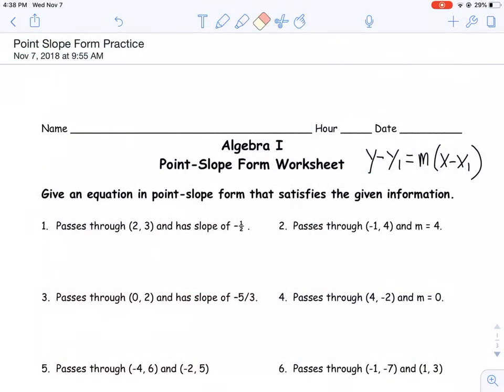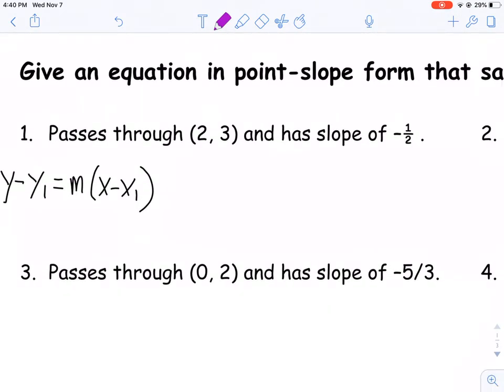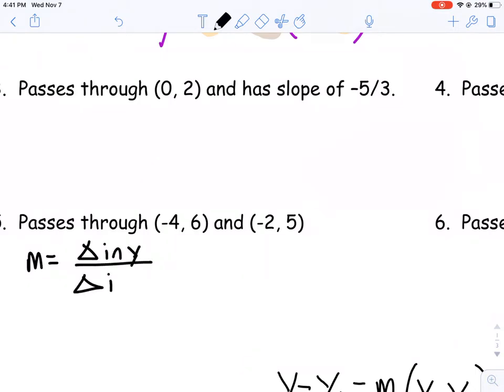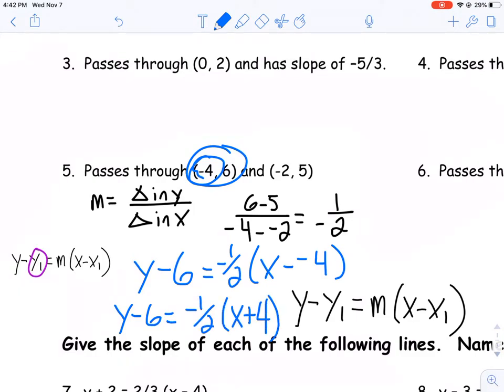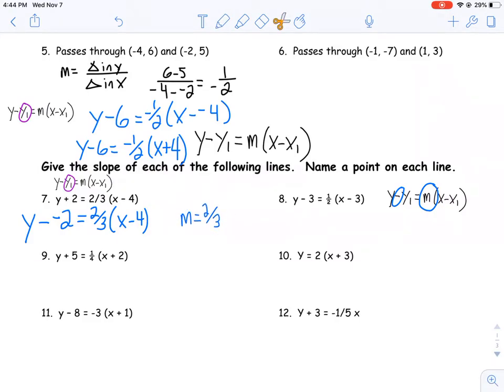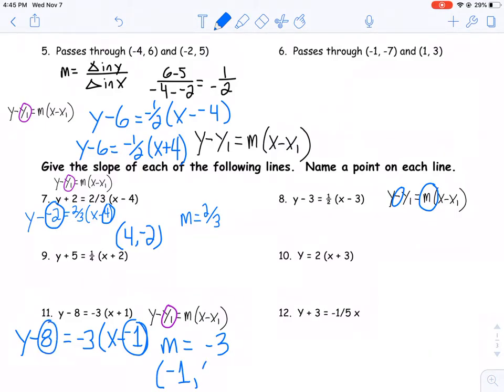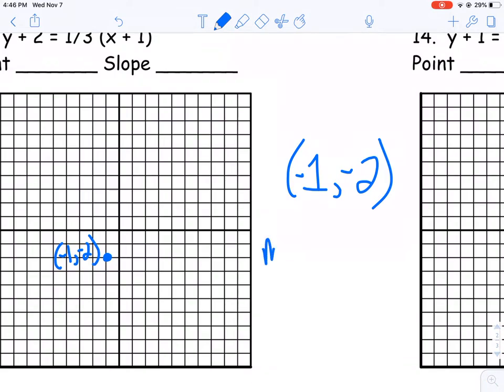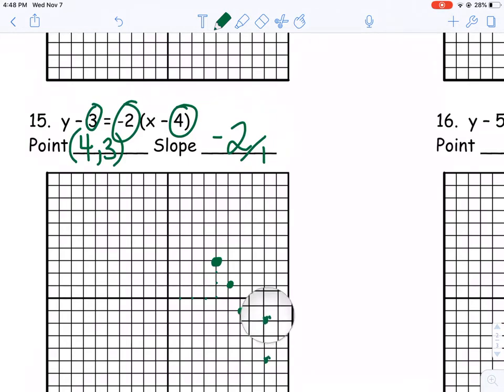Point Slope Form Practice Worksheet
I walk through examples of equations and graphs using point slope form